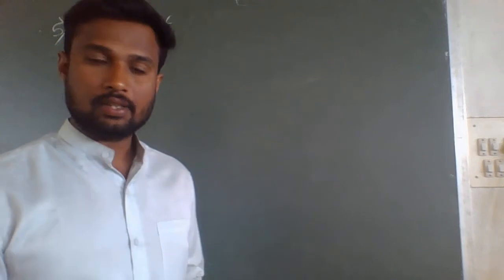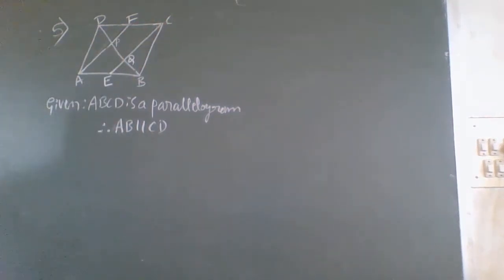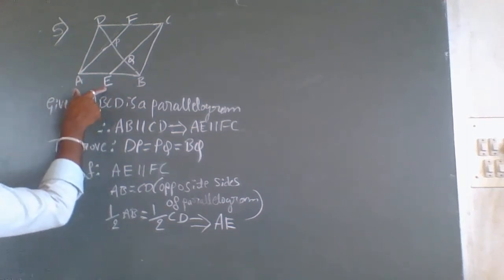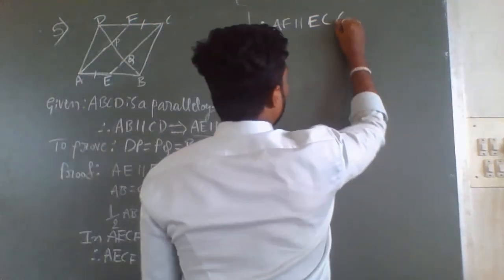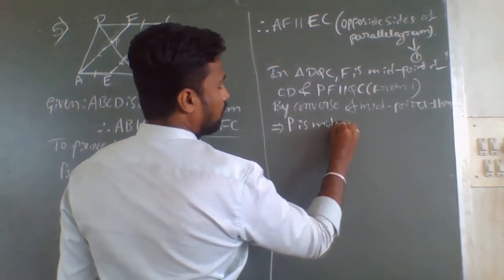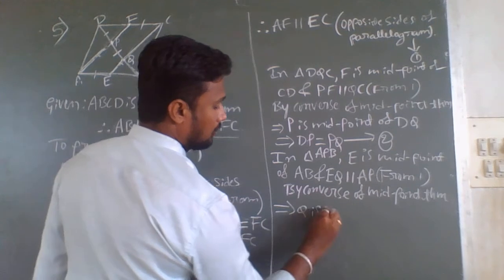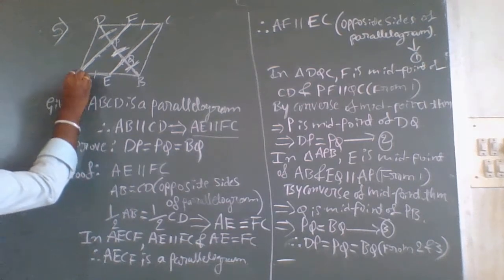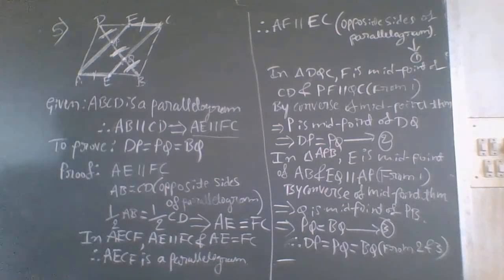CLASS - 9 MATHEMATICS